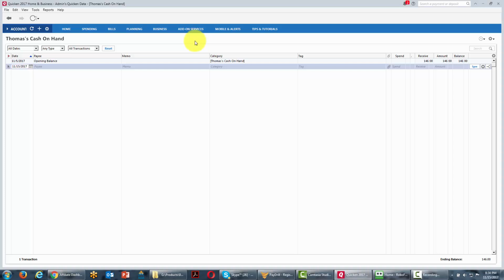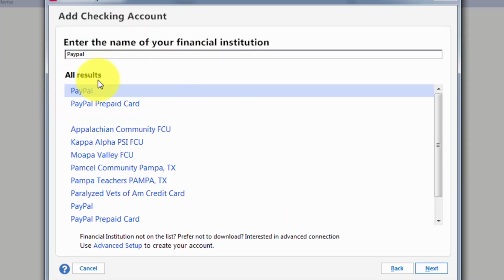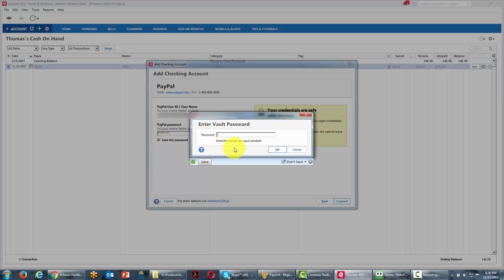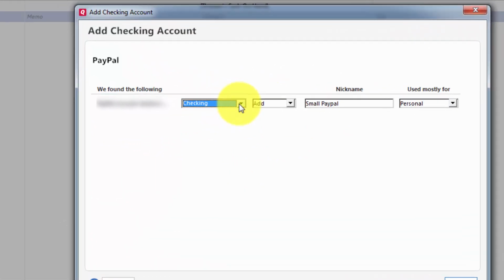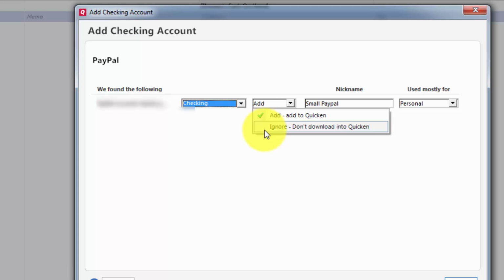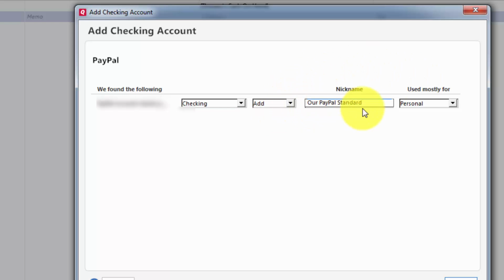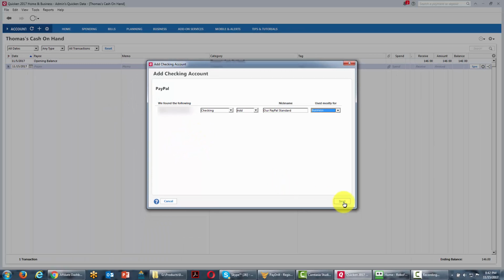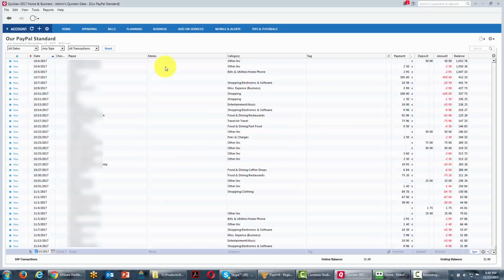0006 Set Up Paypal Standard